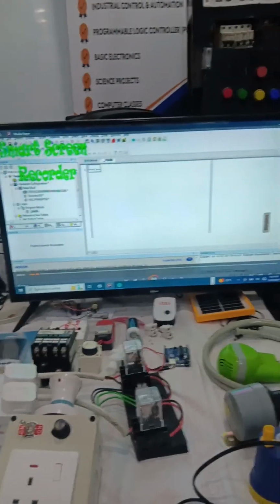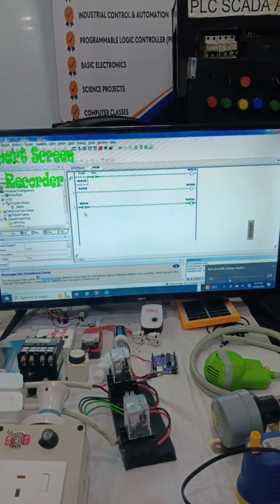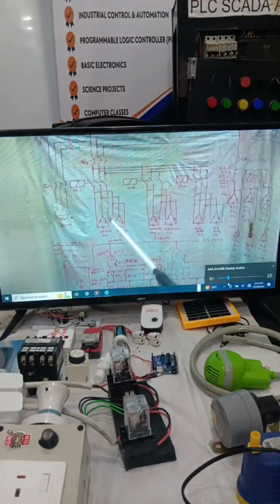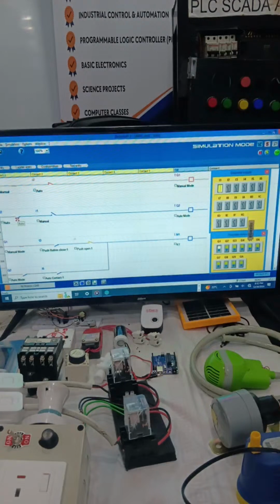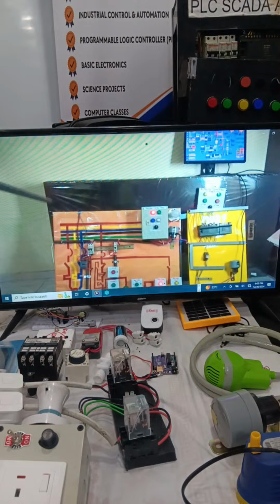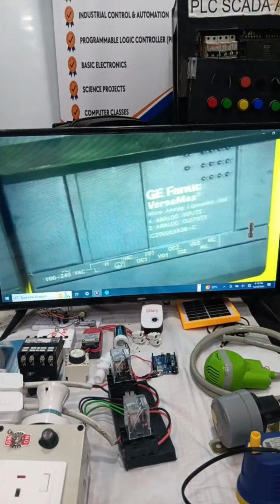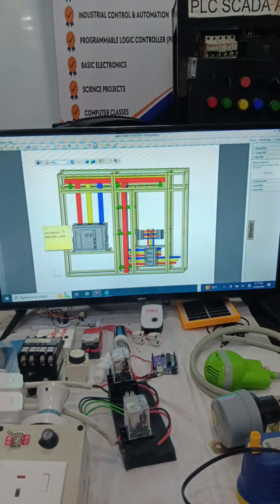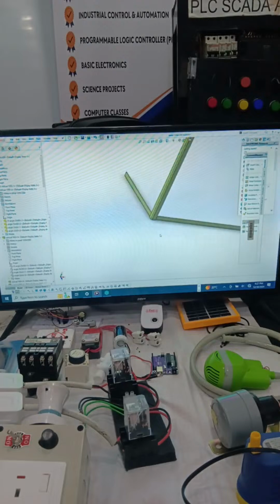Engg. Software Solutions is live!